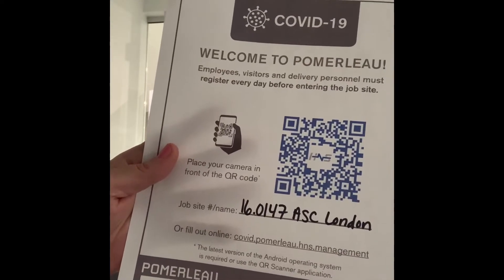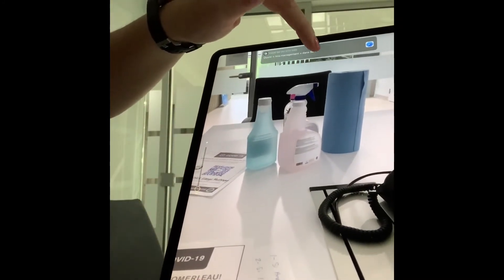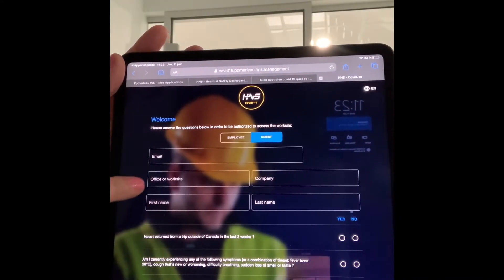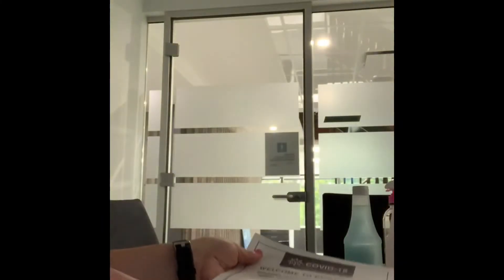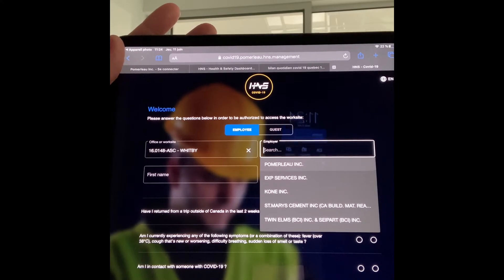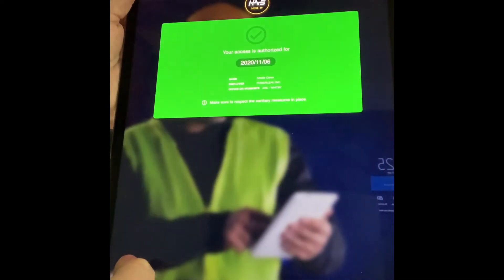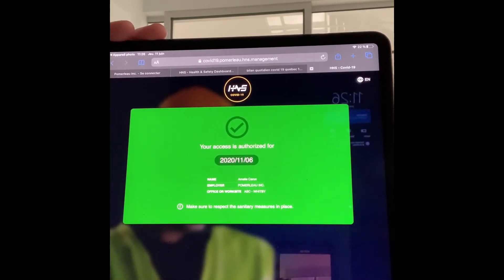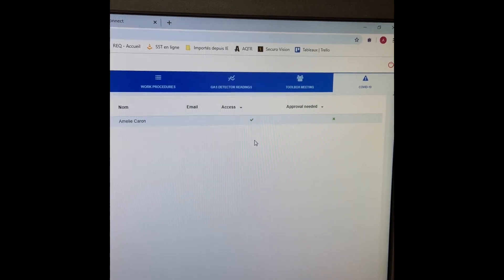English QR Code video